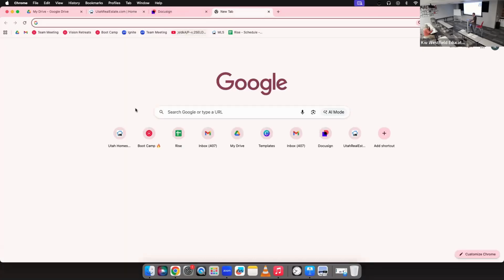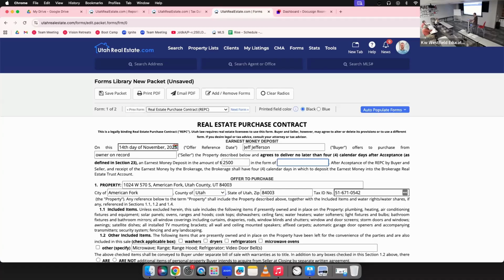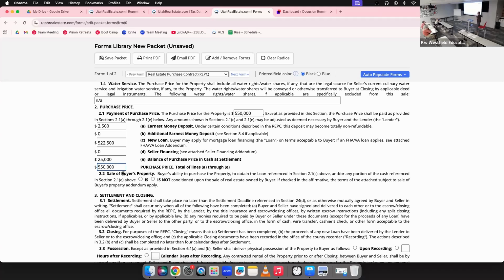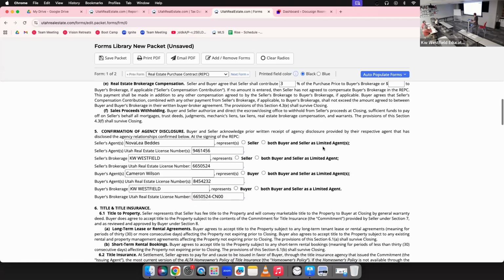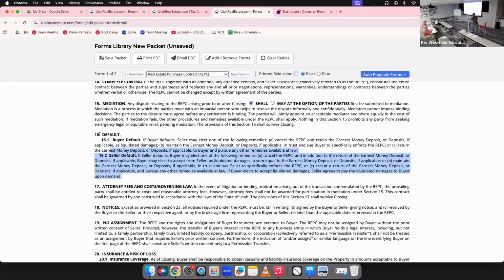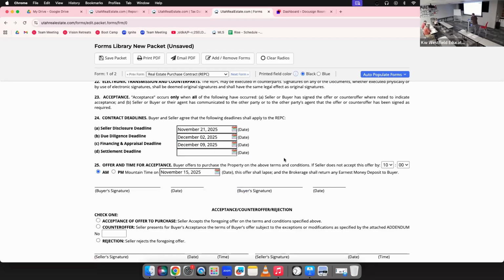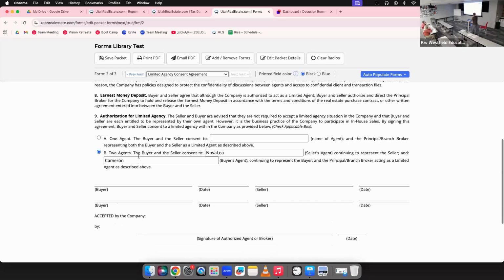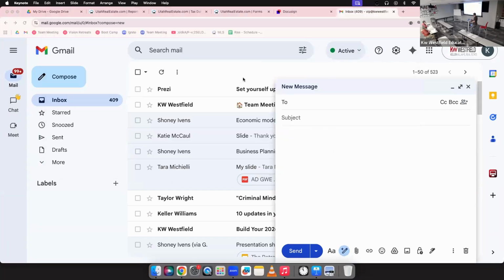Writing Offers - Cameron Wilson